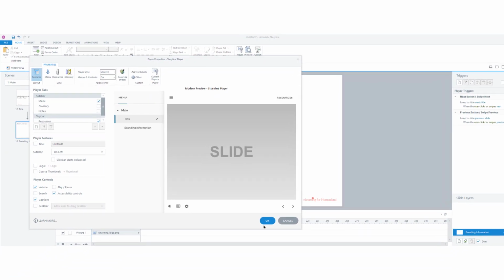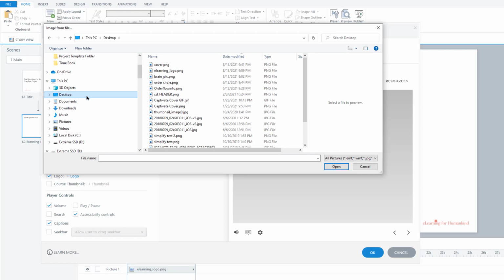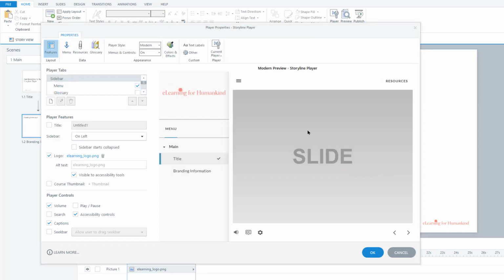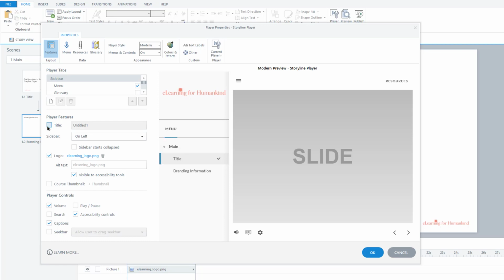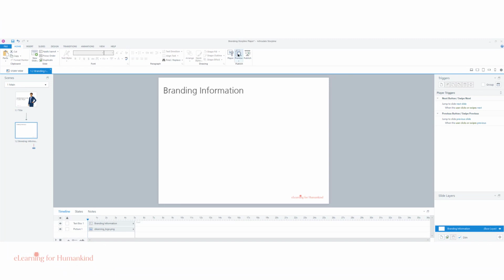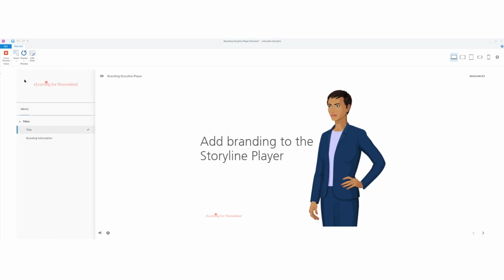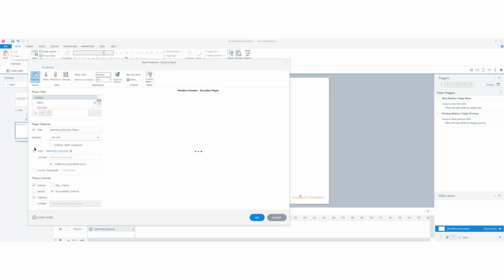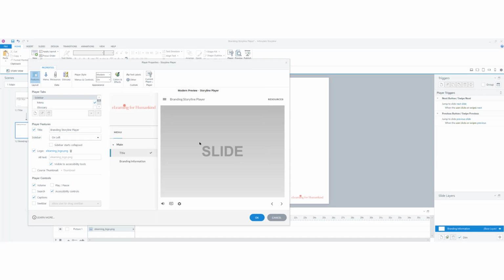Add Logo to Storyline Player - Branding in Storyline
Quick step by step guide to adding logo to brand the player in Articulate Storyline